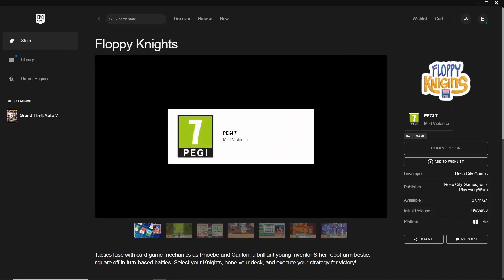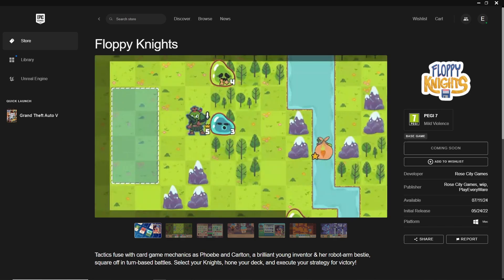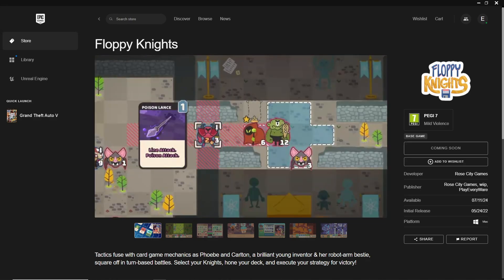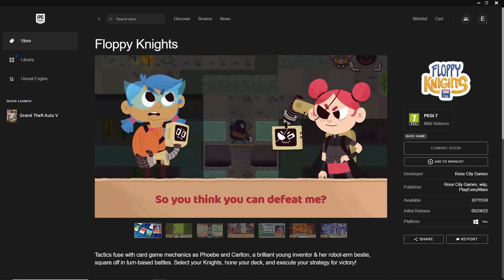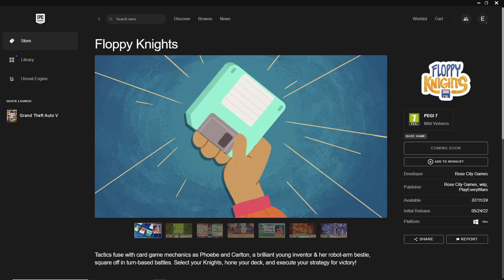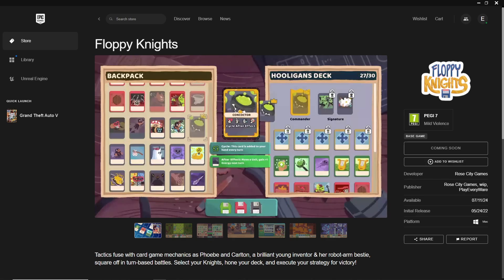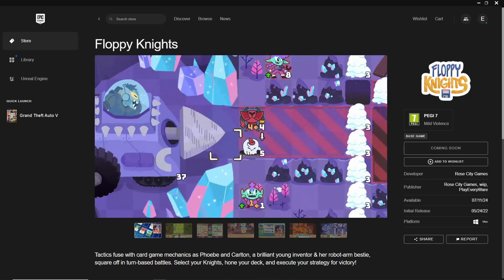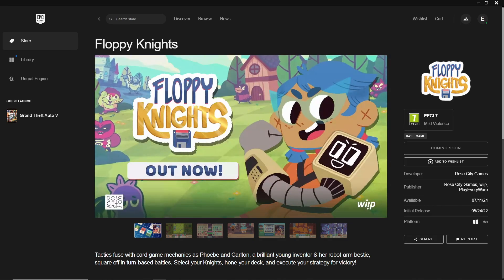Floppy Knights - Free on the Epic Games Store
Floppy Knights is free on the Epic Games Store from July 11 to July 18. Don’t miss your chance to add this charming and strategic game to your collection at no cost.